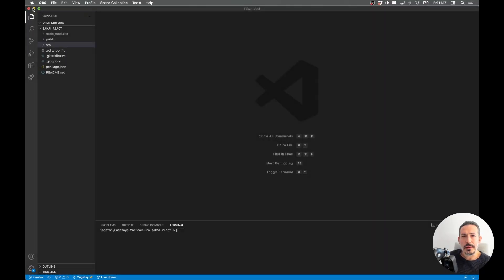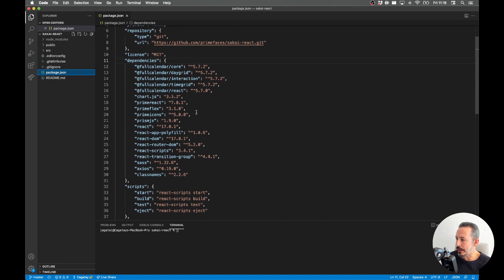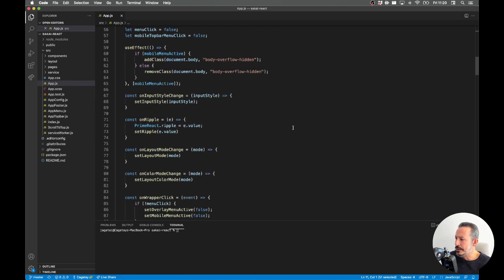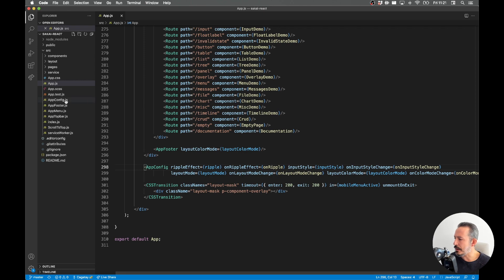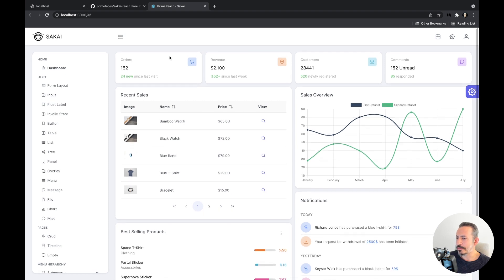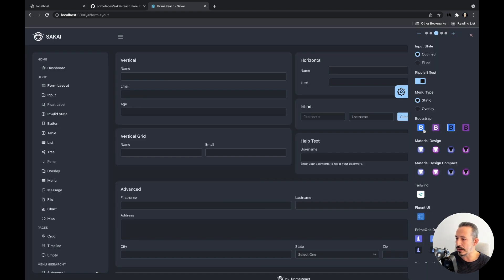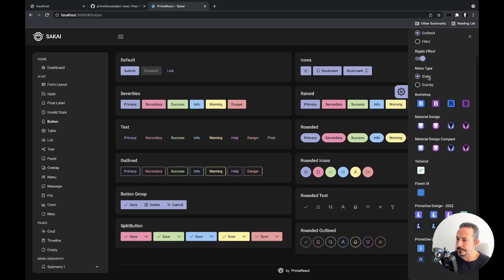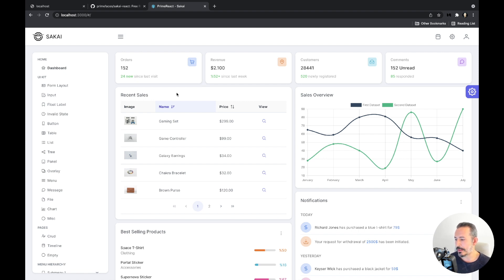Sakai - Free React Admin Template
Sakai is a free admin template from PrimeReact, let's see how it works.